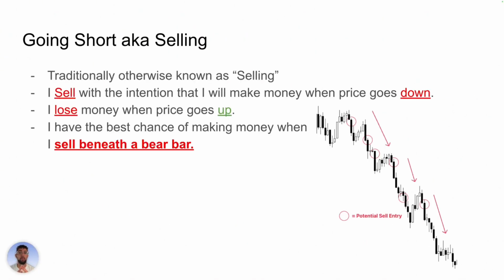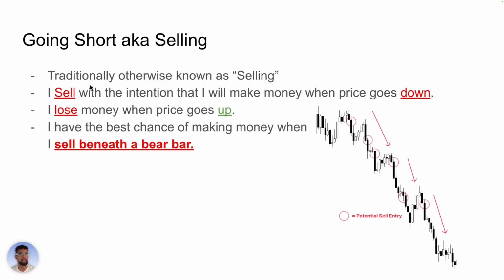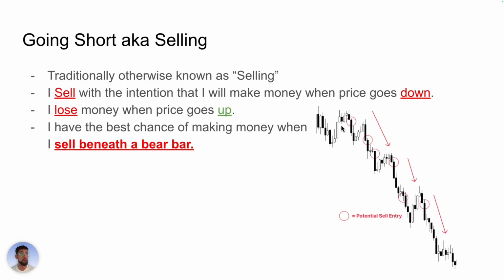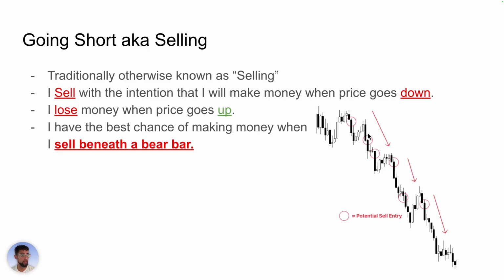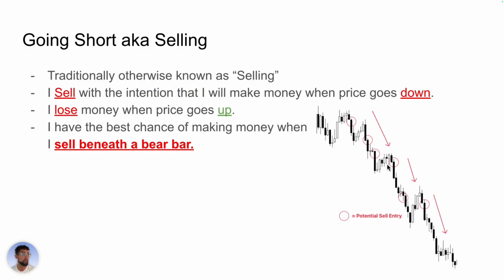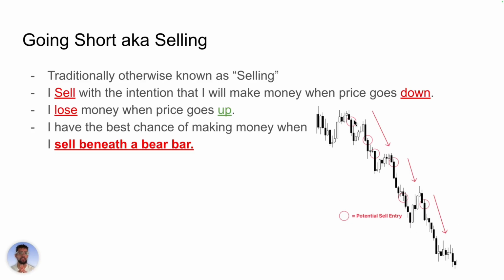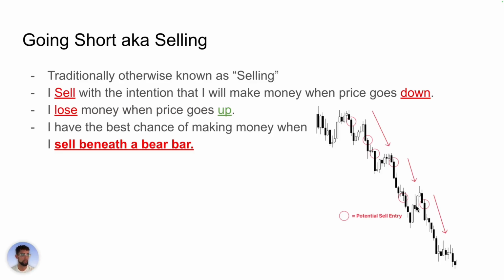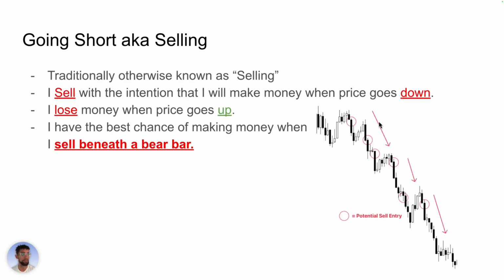Sell Beneath the Bear Bar: Why This Short Strategy Works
Lesson 11.1
🚨 Mastering the Downside: How to Sell Short Like a Pro (Beneath Bear Bars) 🚨

Want to profit when prices drop? In this breakdown, we flip the script on buying above bull bars — learn why selling short beneath a bear bar gives you a real edge in downtrends. Smart price action trading at its finest: enter with momentum, risk smartly off the highs, and ride the trend instead of fighting it.
Whether you're trading forex, stocks, or crypto, this strategy shows exactly how to spot high-probability short entries at resistance, avoid bad fills, and stack the odds in your favor. No guessing — just clean, trend-aligned setups that turn bearish moves into profits.
Trading with the trend beats counter-trend gambling every time. Watch till the end for multiple real examples and the core psychology behind it.
Drop a 🔥 if you're ready to short like a pro. What's your biggest challenge with going short?

Some Crypto Brokers:
Join me on Kraken and we can both get rewards of up to $200 each. ⭐️

Uphold - I'd like to invite you to use Uphold. Create your account and try out one of the easiest and most cost-effective trading experiences.

This is for **educational and entertainment purposes only**. I am not a financial advisor. None of this is financial advice. Trading involves substantial risk of loss. Past performance is not indicative of future results. Only risk money you can afford to lose. Always do your own research and consider speaking with a licensed professional.

If you’re tired of guessing, overtrading, or watching the market move without understanding why… this course was built for you. It’s long, in-depth, beginner-friendly yet valuable for experienced traders too. Over 18 hours of content (core modules + bonuses), structured so you can actually absorb it.

I’m also bringing raw technical analysis on XRP, Dow, and NASDAQ moving forward, plus fitness, spirituality (Law of One), and holistic growth content — because true wealth isn’t just monetary.